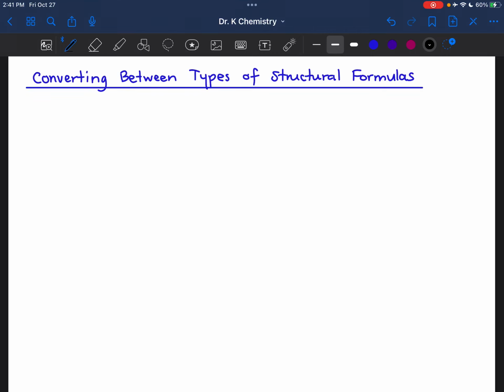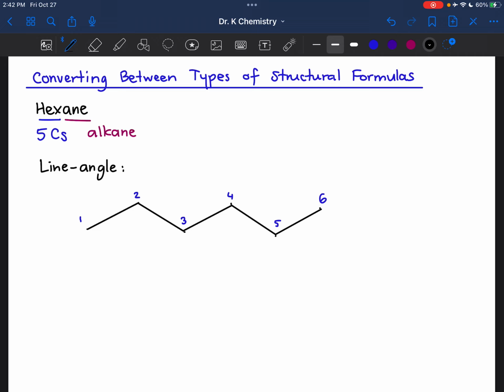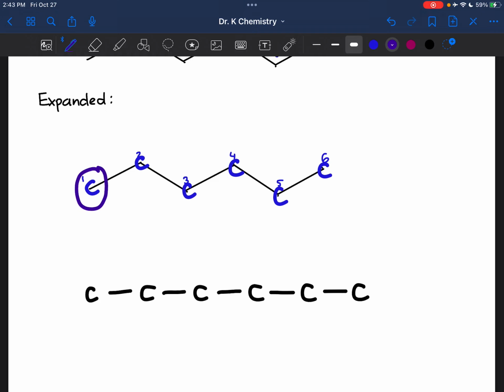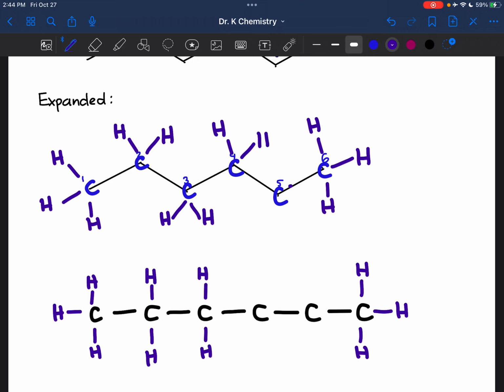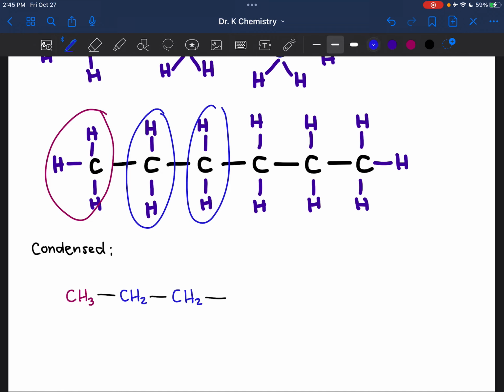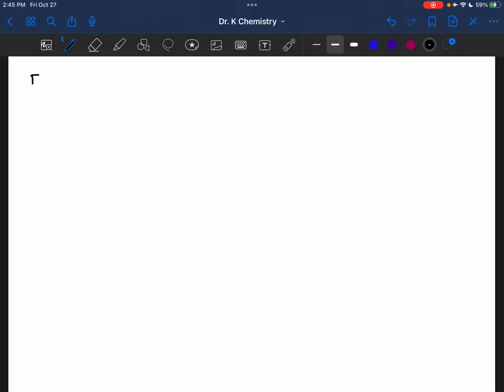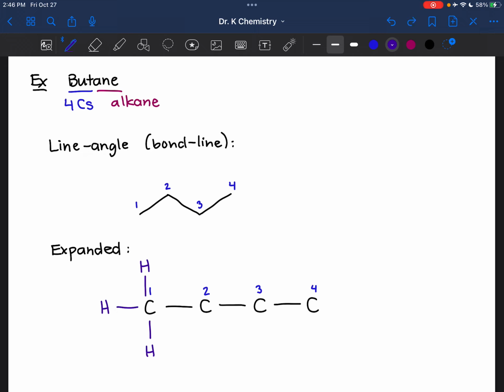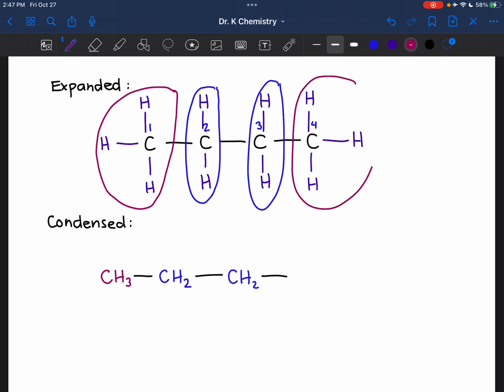Converting Between Structural Formulas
Converting between line-angle (bond-line), expanded, and condensed structural formulas for hexane and butane.